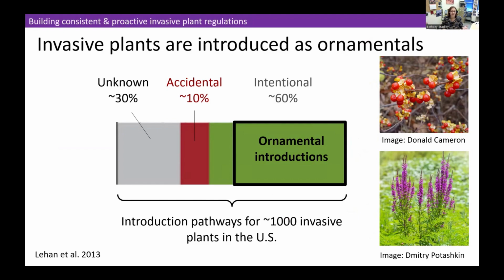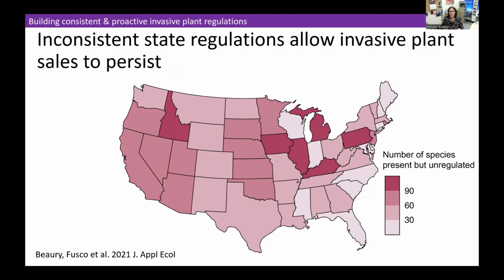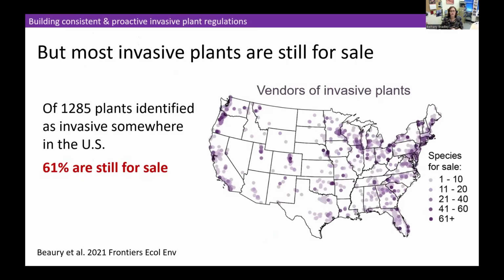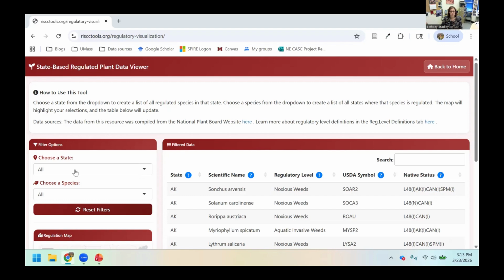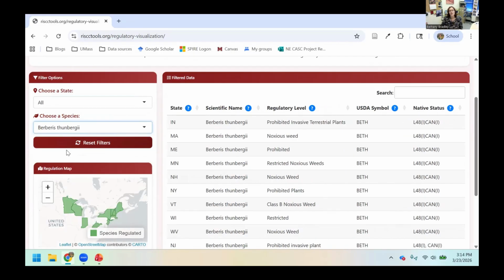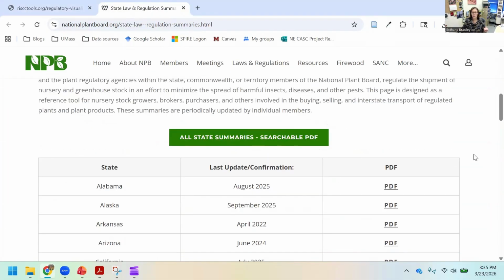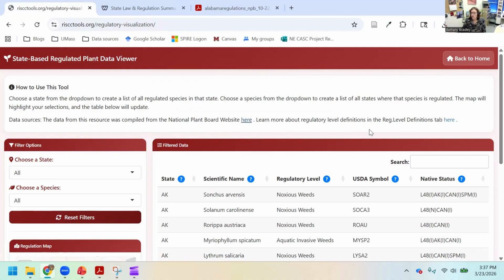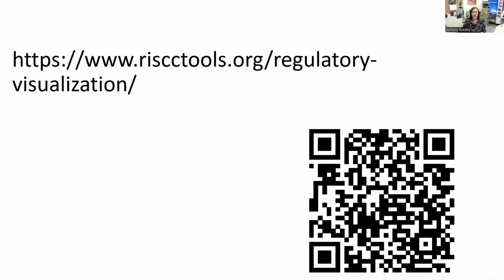Tool talk - RISCCTools state invasive plant regulations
Background and walk through of the NE RISCC regulatory visualization tool